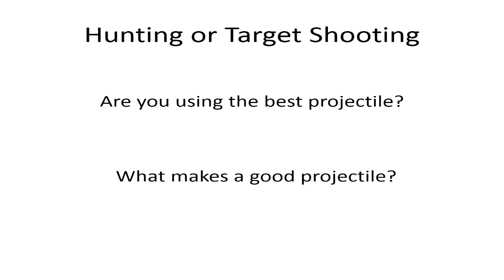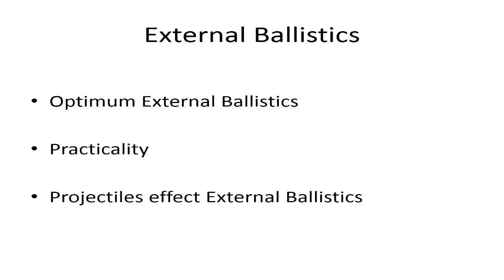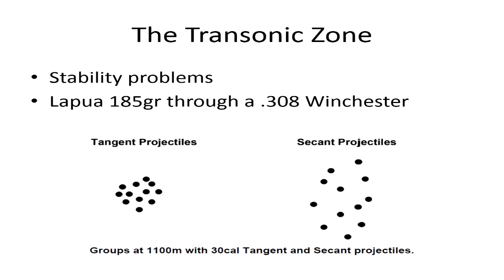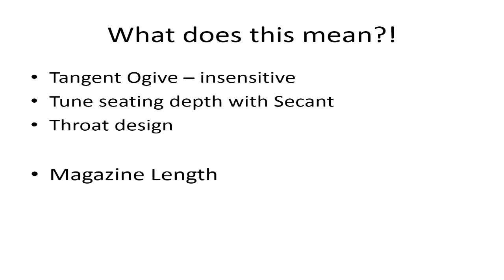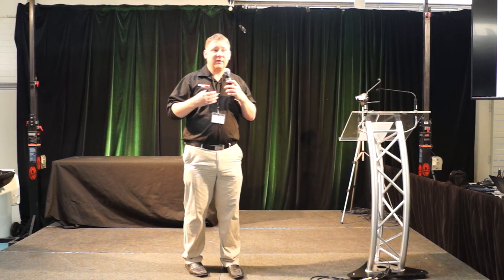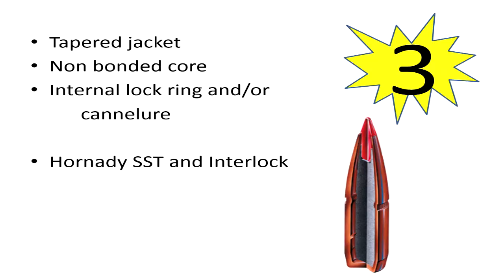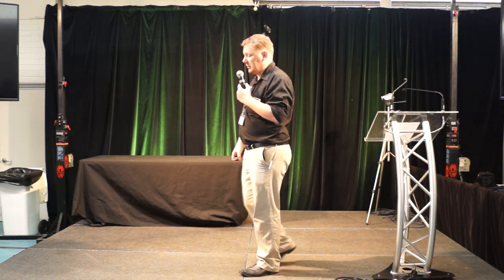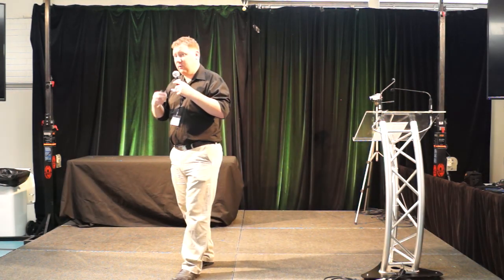Choosing the right projectile - SHOT Show 2018 presentation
Zaine from Beaton Firearms talks about some of the pros and cons of various projectiles that can be selected for handloading, at Shot Show 2018 in Perth, Western Australia.

Located in Maddington, Western Australia, Beaton Firearms is WA's premier firearms retailer.